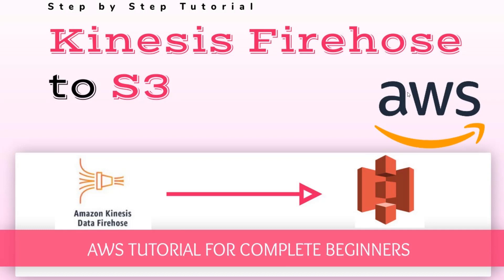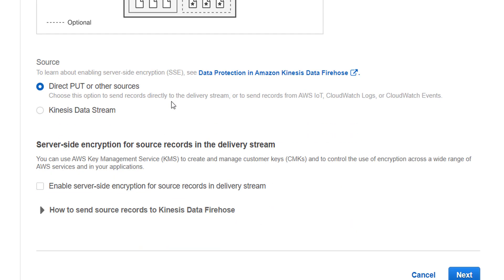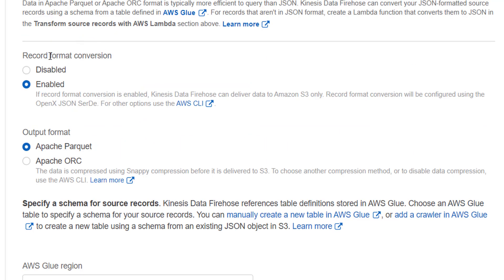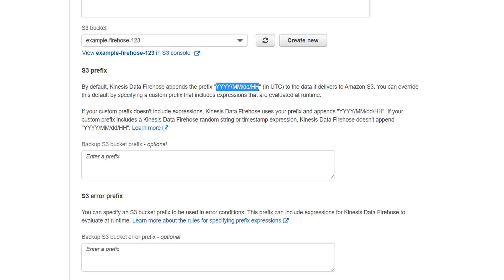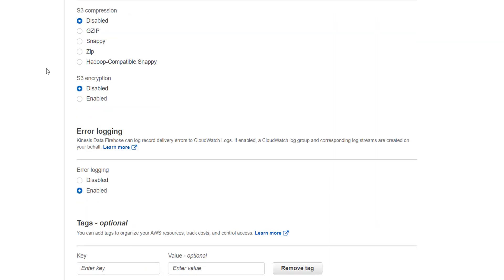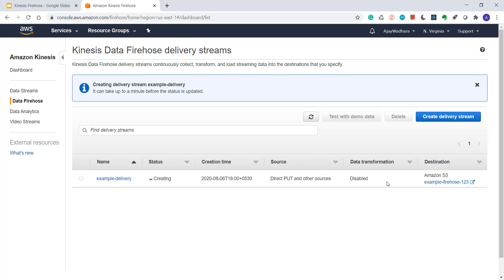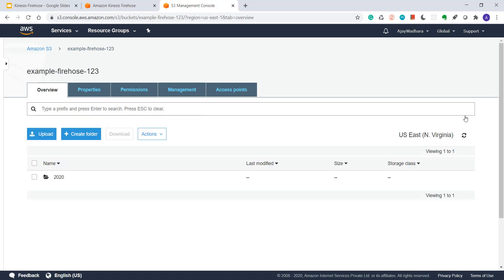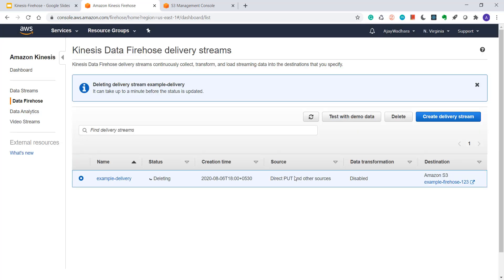Kinesis Firehose to S3 Demo | Send Data to S3 with Kinesis Delivery Streams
Send data from Kinesis Firehose to S3. Complete guide and step by step tutorial.
Check Kinesis Firehose Theory in below video-

Check my previous tutorials on Kinesis Data Streams on my Youtube channels.

Keep Supporting👋